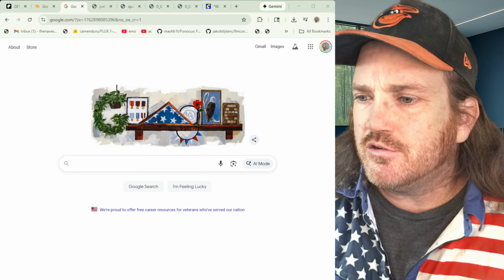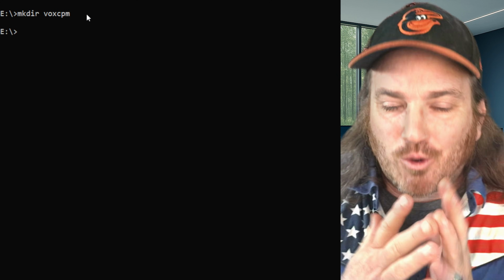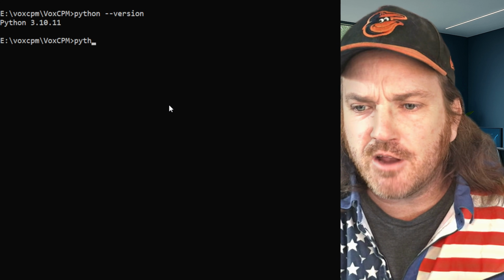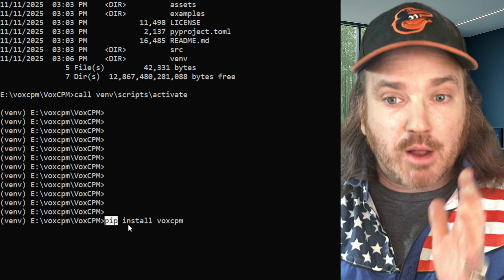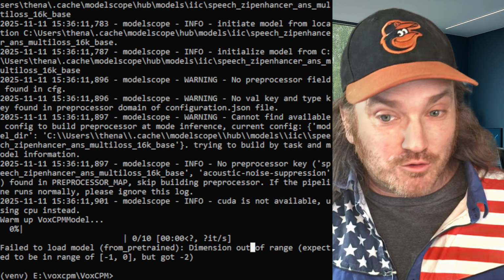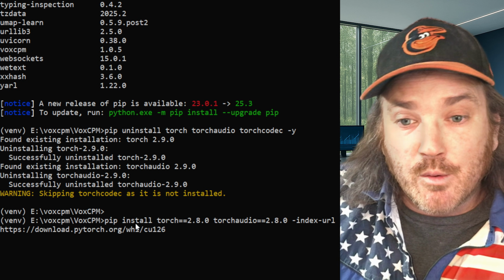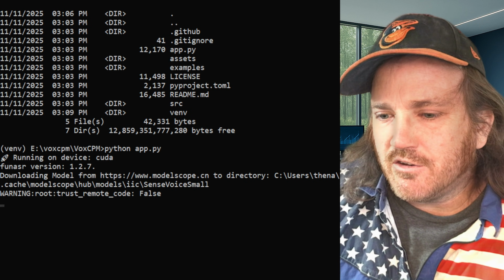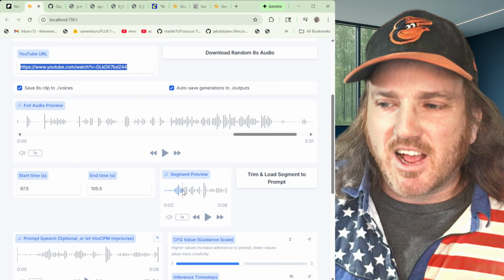Install VoxCPM – Powerful Context-Aware Voice Cloning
VoxCPM is a next-generation voice model that does something most TTS systems still struggle with — it reads your text, understands the emotion behind it, and matches that feeling in the generated voice. It’s not perfect, but it’s one of the best examples of where voice AI is headed and what’s already possible today.

Give it a short audio clip and VoxCPM captures the voice, tone, pacing, and even some of the personality. The result sounds natural enough to feel like a real person instead of a flat, robotic voice.

In this video, we cover the parts of installation the official instructions skip — saving you hours of troubleshooting. You’ll learn how to install VoxCPM step-by-step, how to use it effectively, and finally, we’ll demo the VoxCPM-Plus Gradio app available exclusively for members at Get Going Fast